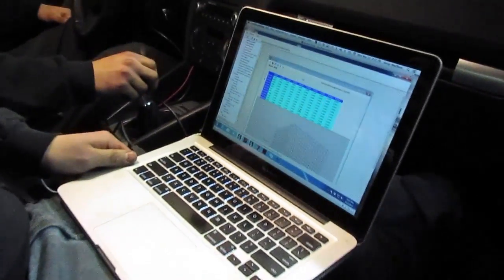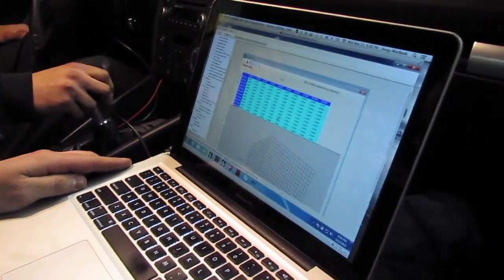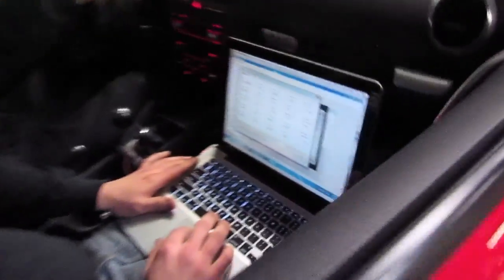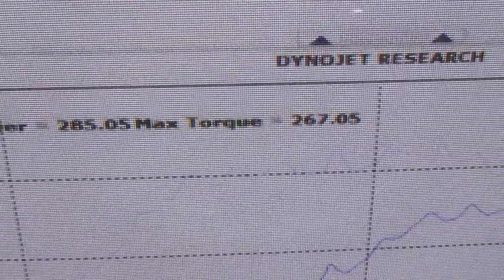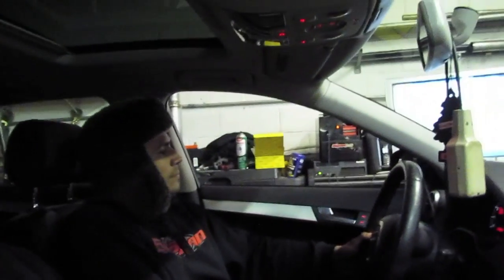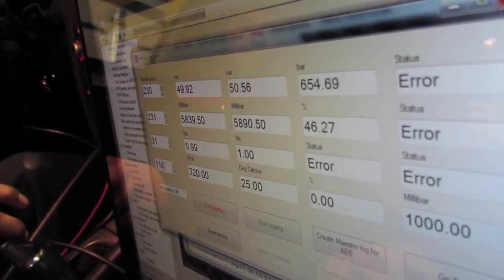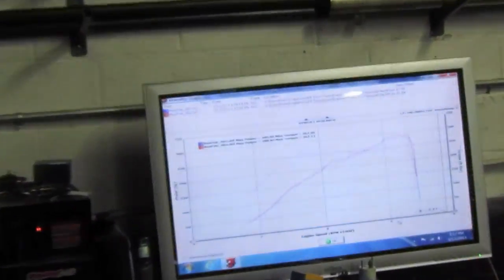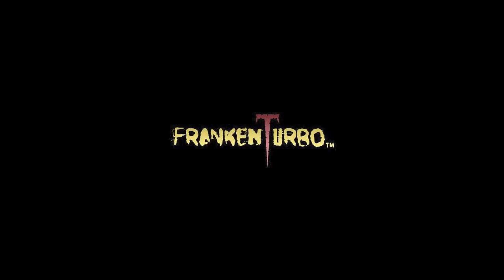FrankenTurbo F23T dyno testing - actuator pressure with K03 software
FrankenTurbo F23T hybrid turbo for FSI, TFSI and TSI 2L Audi and VW
Baseline  dyno testing of FSI engine with stock fuel injectors using HPFP
Eurodyne Stage2 for K03 software file
F23T turbo on actuator pressure
Zero duty cycles
93 octane gas